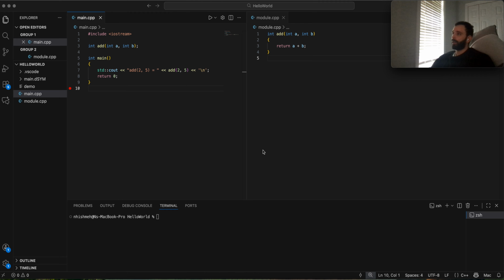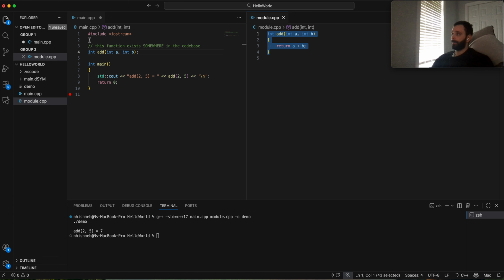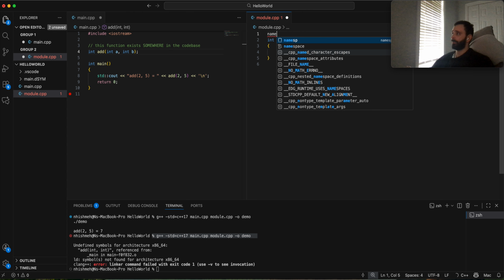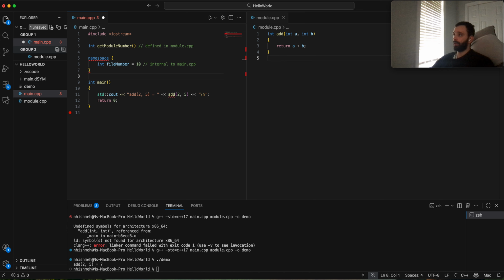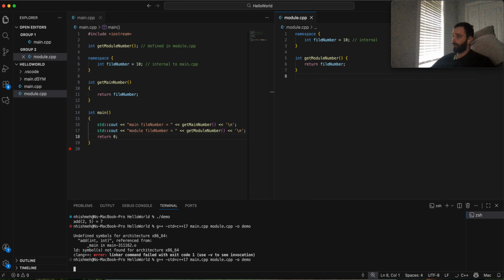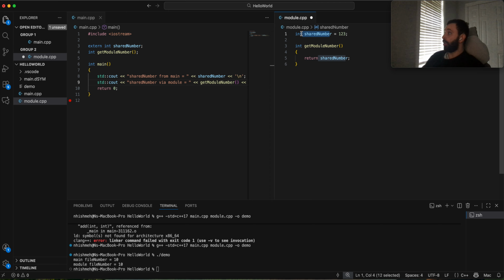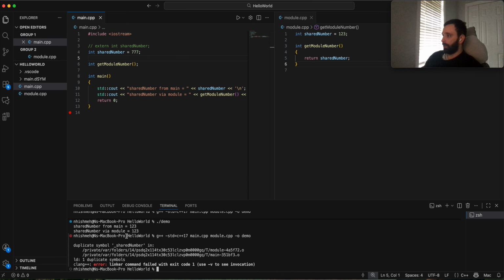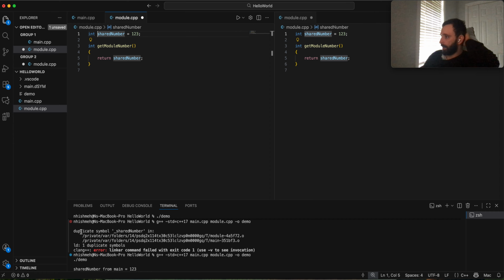C++ Linkage and Translation Units: Internal vs External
Ever split a C++ project into multiple files and get hit with “undefined reference” or “multiple definition”? This video makes those errors predictable by explaining the real cause: linkage.

We’ll build a tiny two-file demo and walk through:
What a translation unit is
Why C++ is compiled file-by-file
Internal linkage (file-only symbols)
External linkage (cross-file symbols)
When and why the linker fails
The clean mental model—using Java as a reference point

If you’re coming from Java, think of this as learning the C++ version of visibility—but enforced at the translation unit + linker level rather than the class/package level.